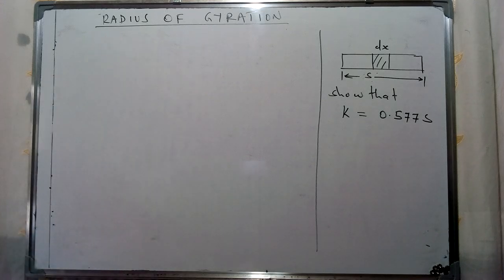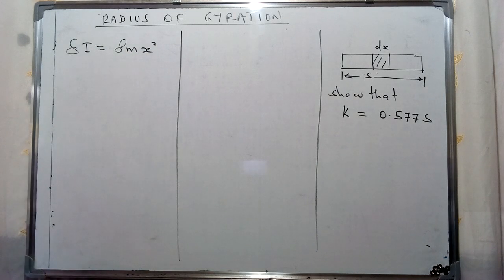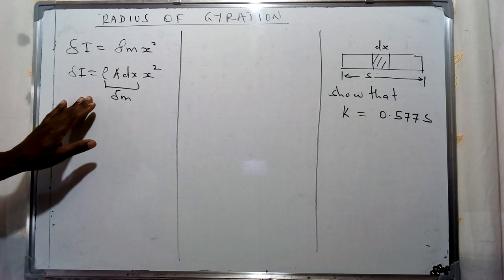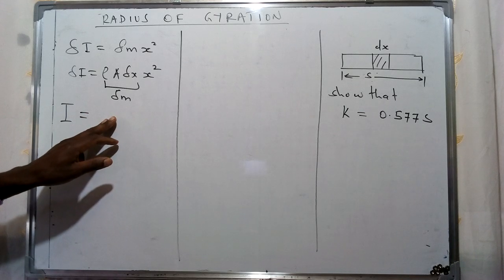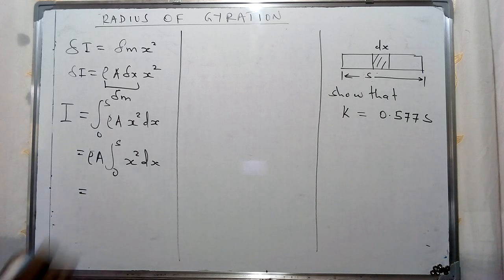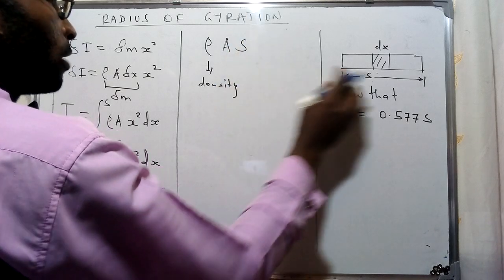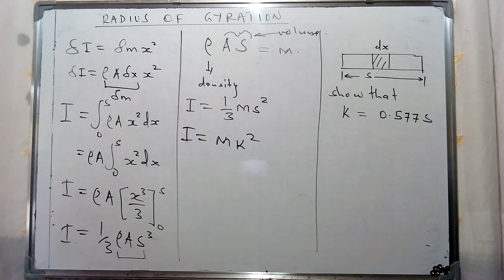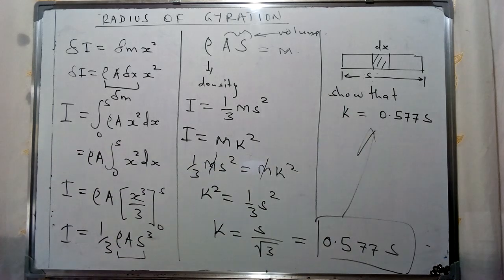Defining the Radius of Gyration: Concept, Derivation, and Applications part 2